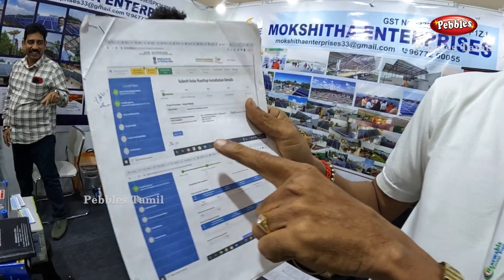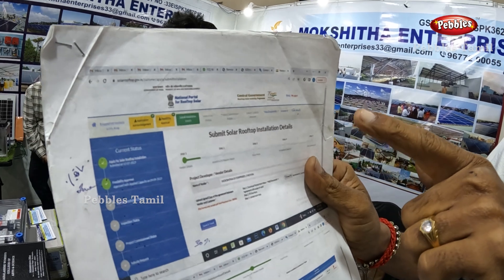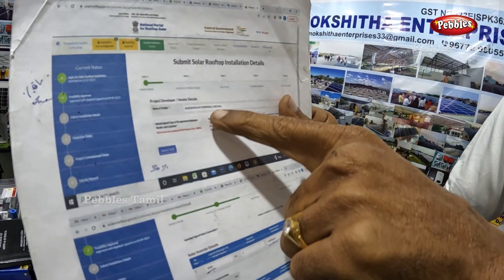சோலார் Panel போடணுமா ? இதைபாருங்கள் I PM மானியம் & EMI யுடன், Solar Panel, MNRE portal, Mokshitha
In this video we have explained how to save electricity bill with solar,  how do solar panels work, how much does solar panel system cost, how to generate electricity at home with solar panels, subsidy on solar panels, what is net meter, how much time does it take to install a solar panel system, which is the best residential solar panel system for home, how you can save money with rooftop solar and about top solar companies

How to install solar panels?

In This Video Explains :

Low Budget Solar Home Tamil
solar panel
solar inverter tamil
solar panels for home in tamil
solar power
solar
solar in tamil
solar energy
solar system
best solar panels for home use in tamil
solar panel system in tamil
how to install low budget solar panel
how to install solar panel in home
solar home system tamil
solar ups tamil